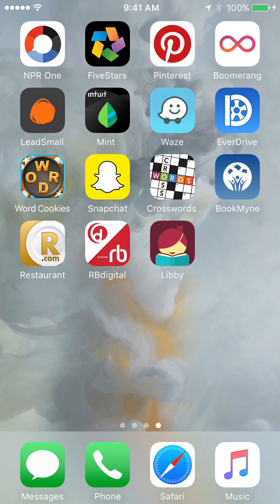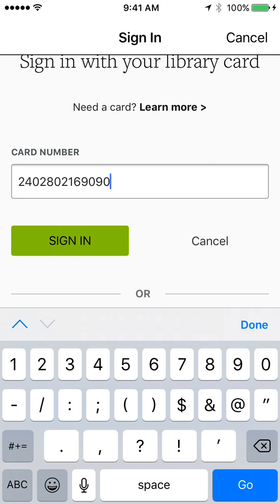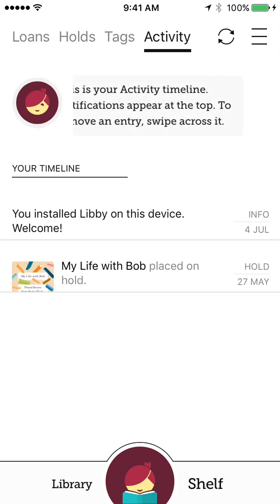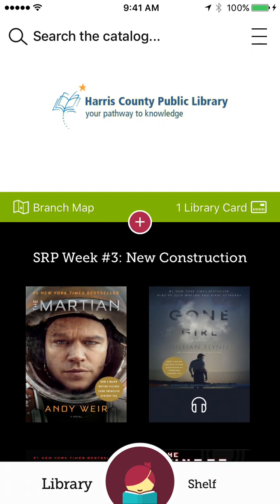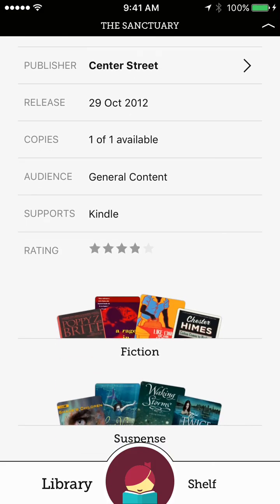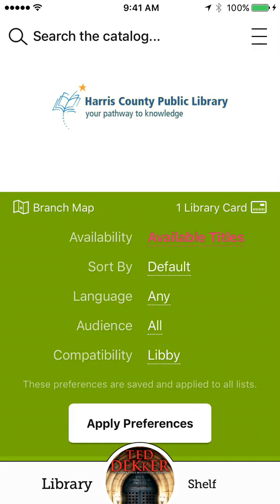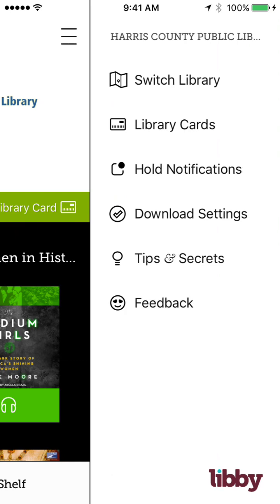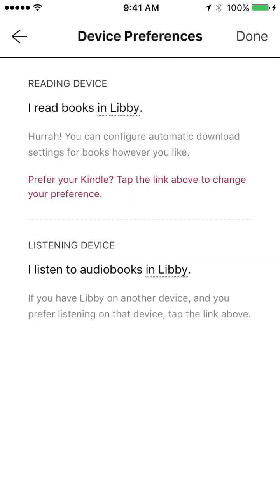Libby by Overdrive Tutorial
Libby is a new app by Overdrive that makes it super easy to borrow    e-books and e-audiobooks from your library!